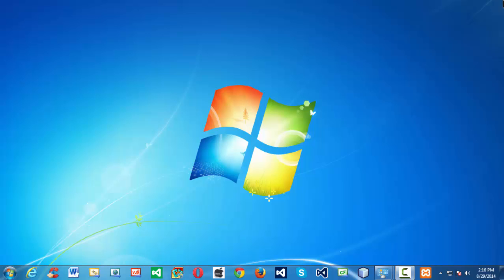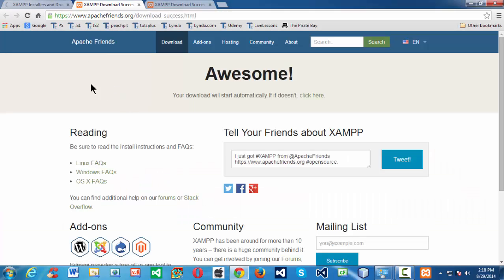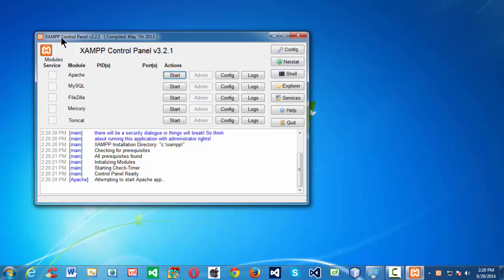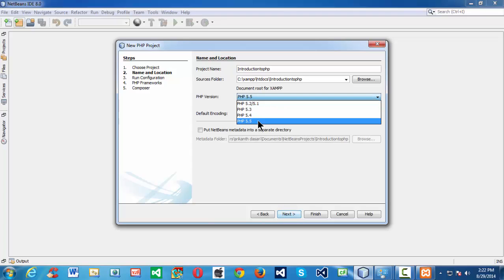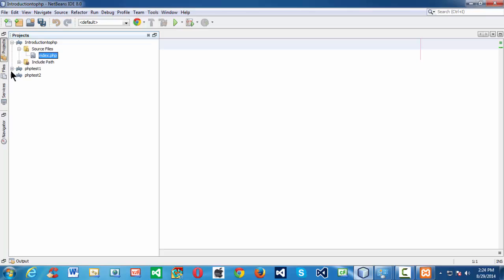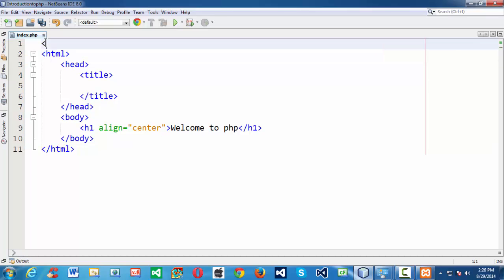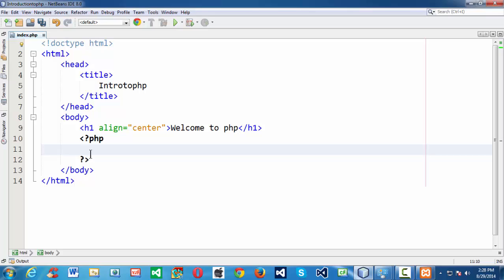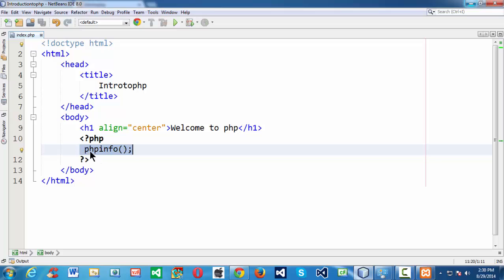1.Introduction to PHP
PHP is a server-side scripting language designed for web development but also used as a general-purpose programming language. As of January 2013, PHP was installed on more than 240 million websites (39% of those sampled) and 2.1 million web servers.Originally created by Rasmus Lerdorf in 1994, the reference implementation of PHP (powered by the Zend Engine) is now produced by The PHP Group.While PHP originally stood for Personal Home Page, it now stands for PHP: Hypertext Preprocessor, which is a recursive acronym.

PHP, which stands for "PHP: Hypertext Preprocessor" is a widely-used Open Source general-purpose scripting language that is especially suited for Web development and can be embedded into HTML. Its syntax draws upon C, Java, and Perl, and is easy to learn. The main goal of the language is to allow web developers to write dynamically generated web pages quickly, but you can do much more with PHP.

Basically, PHP allows a static webpage to become dynamic. "PHP" is an acronym that stands for "PHP: Hypertext Preprocessor". The word "Preprocessor" means that PHP makes changes before the HTML page is created. This enables developers to create powerful applications which can publish a blog, remotely control hardware, or run a powerful website such as Wikipedia or Wikibooks. Of course, to accomplish something such as this, you need a database application such as MySQL.

PHP is a scripting language designed to fill the gap between SSI (Server Side Includes) and Perl, intended for the web environment. Its principal application is the implementation of web pages having dynamic content. PHP has gained quite a following in recent times, and it is one of the frontrunners in the Open Source software movement. Its popularity derives from its C-like syntax, and its simplicity. The newest version of PHP is 5.5 and it is heavily recommended to always use the newest version for better security, performance and of course features.

PHP code can be simply mixed with HTML code, or it can be used in combination with various templating engines and web frameworks. PHP code is usually processed by a PHP interpreter, which is usually implemented as a web server's native module or aCommon Gateway Interface (CGI) executable. After the PHP code is interpreted and executed, the web server sends resulting output to its client, usually in form of a part of the generated web page – for example, PHP code can generate a web page's HTML code, an image, or some other data. PHP has also evolved to include a command-line interface (CLI) capability and can be used in standalone graphical applications.